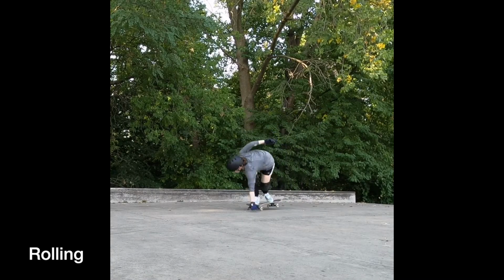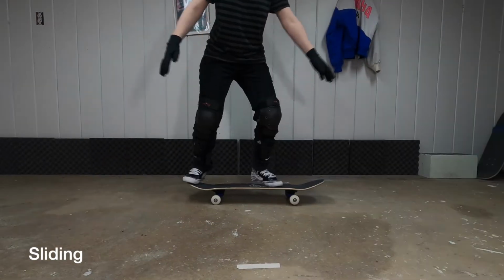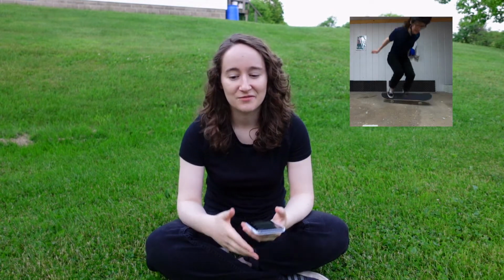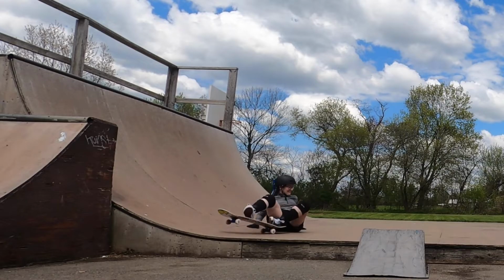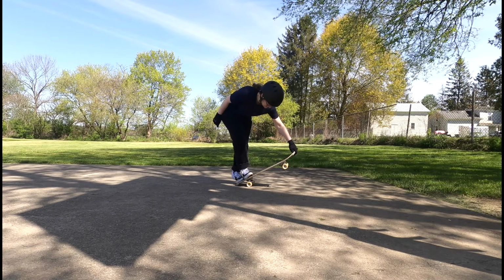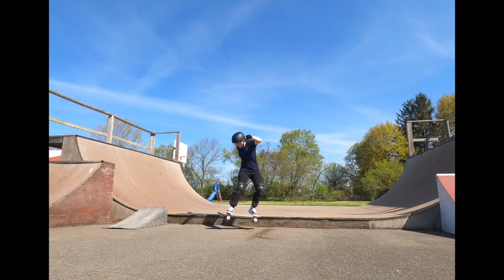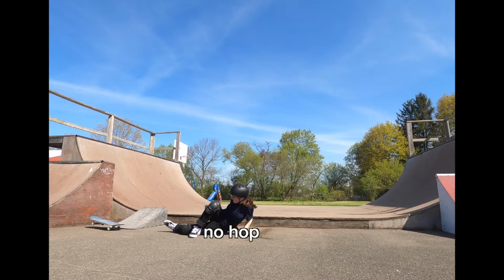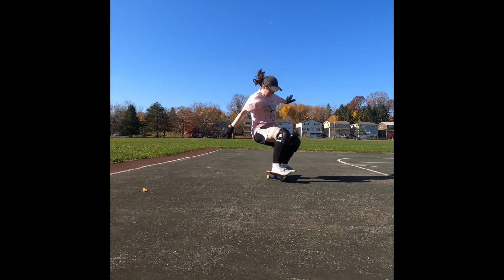How to Fall Safely when Skateboarding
🙌or like this ➡️ watch a full ads that on the video & press the like button
There are lots of different ways to reduce your risk of injury. Protective equipment is number one. But another way is to understand how to fall in a way that absorbs impact and reduces momentum slowly. So, here are some methods I use to fall. You can't always mitigate injury, but it's better to do so when you have the chance!

0:00 intro and rolling / sliding fall technique review
1:14 collapsing fall
2:37 the hop bail
3:45 final thoughts